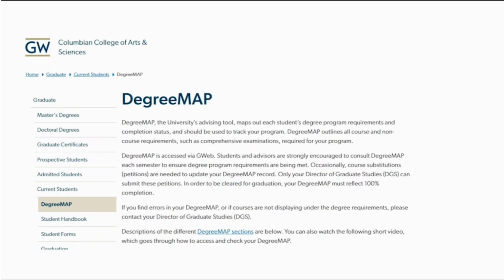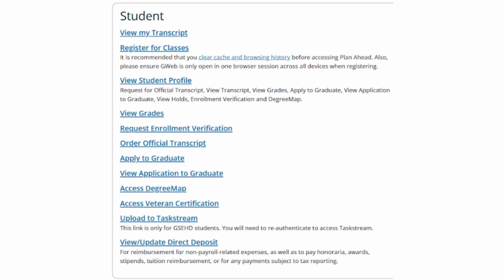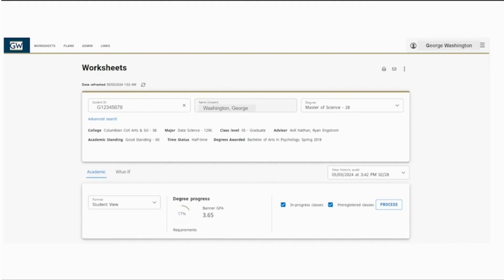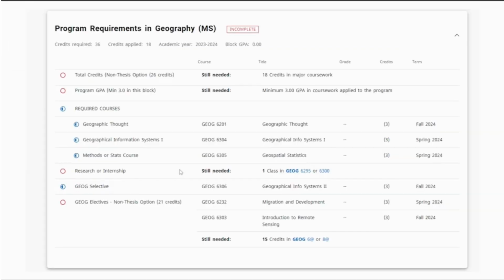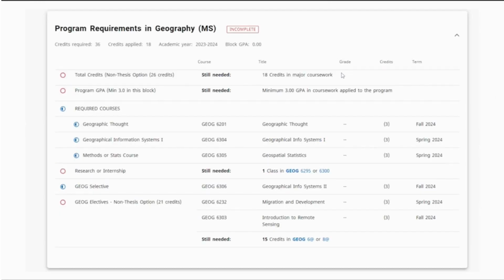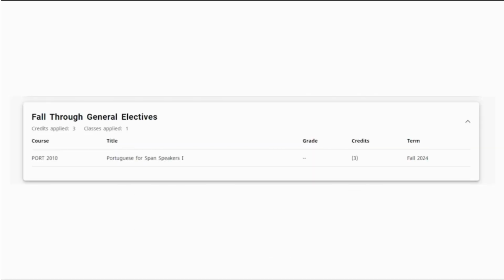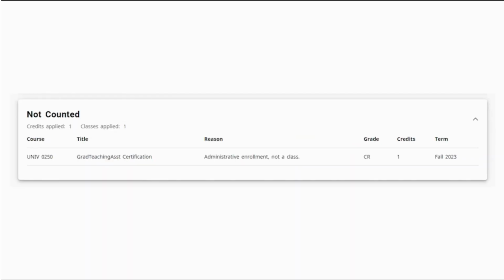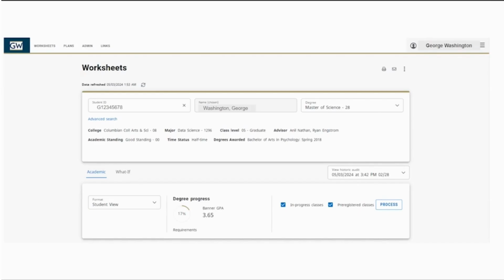Using DegreeMAP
In this video, we discuss how to use GW's DegreeMAP system to review your academic progress and program requirements as a CCAS graduate student.